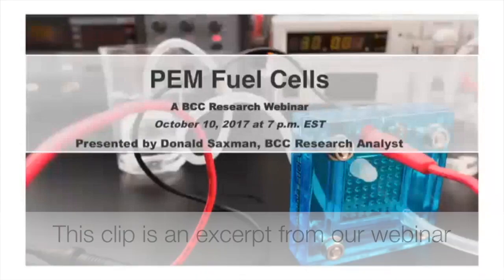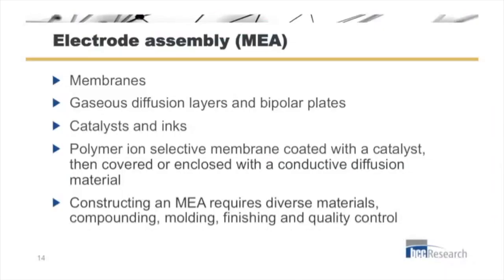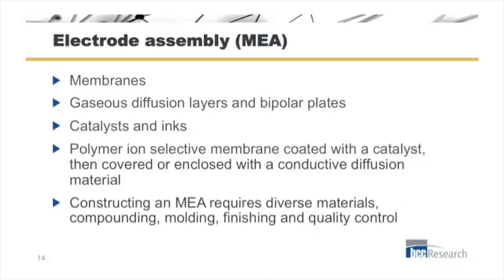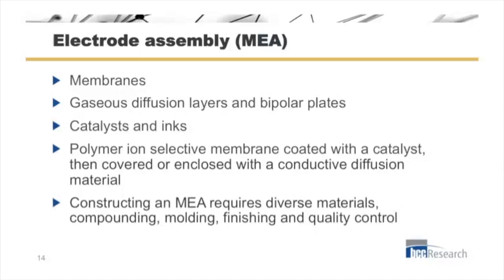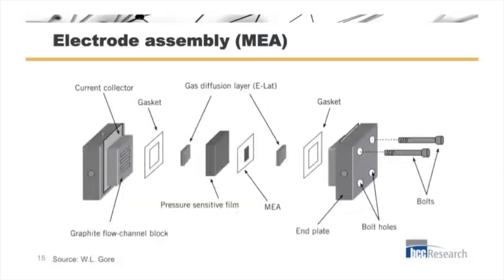PEM Fuel Cells Assembly and Components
Analyst Donald Saxman discusses the components of PEM (Proton-Exchange Membrane) fuel cells, which are well-positioned to power practical fuel cell vehicles, large stationary power stations and portable products. This excerpt was part of an in-depth webinar on this leading hydrogen fuel cell, recorded on October 10, 2017.